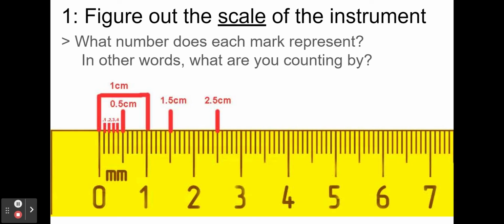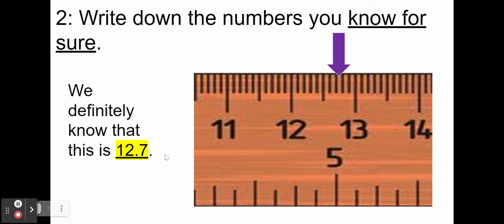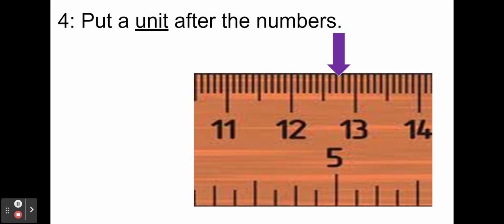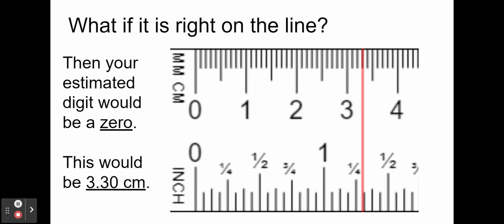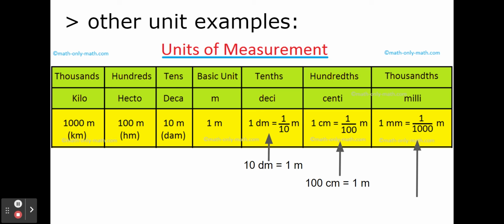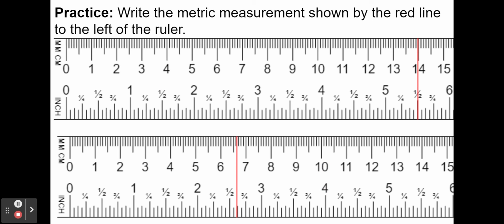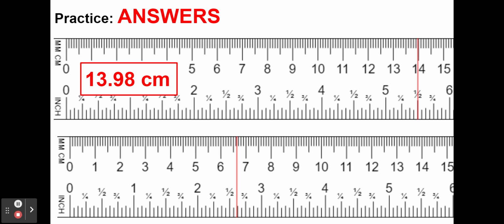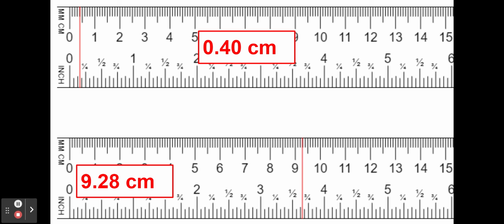How to Record a Measurement (ISTEM)